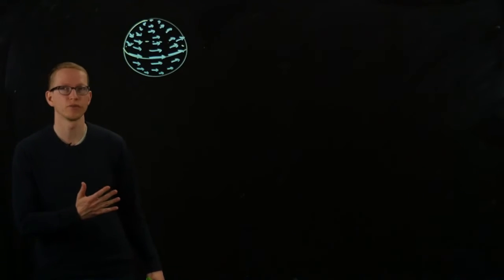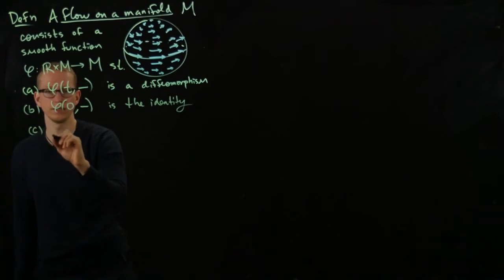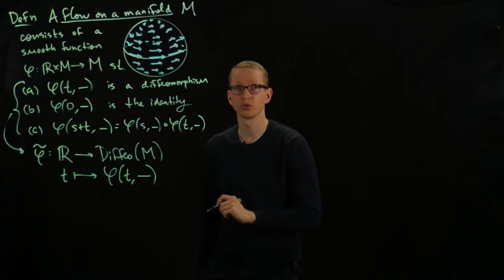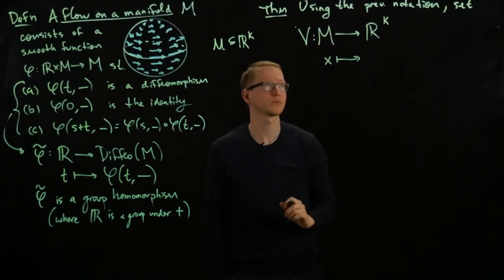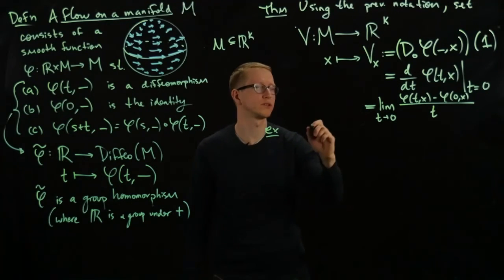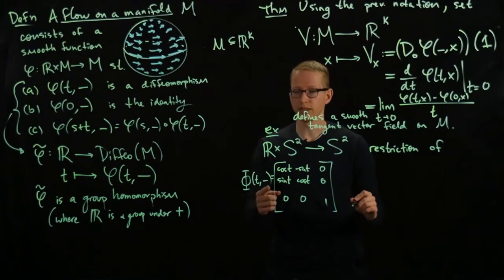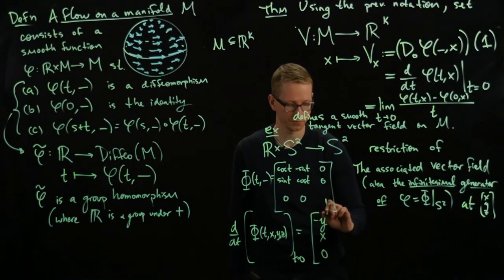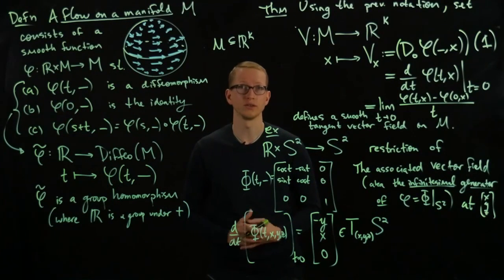Analysis II Lecture 15 Part 2 flows on manifolds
A flow on a smooth manifold is a suitably smooth group homomorphism from the additive group of real numbers to the group of diffeomorphisms of that manifold (Lie groups were not discussed in a video but were discussed in the notes). Associated to every flow is a vector field that is the infinitesimal generator of that flow.